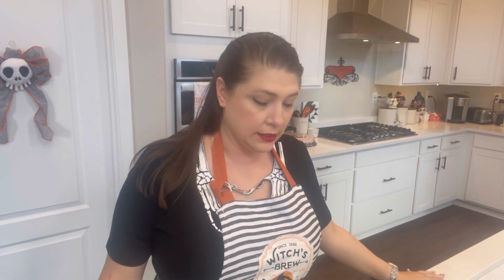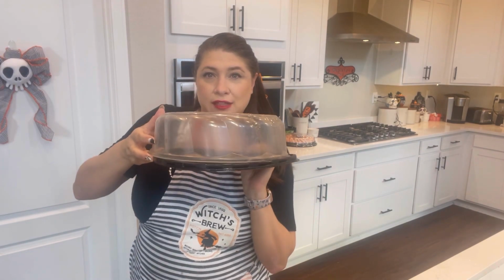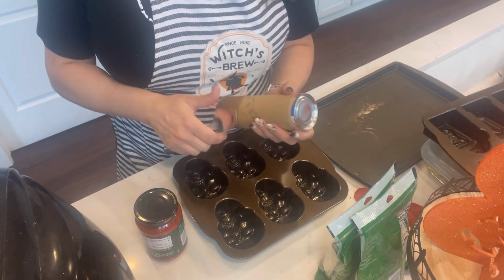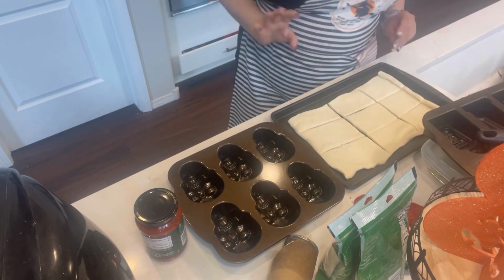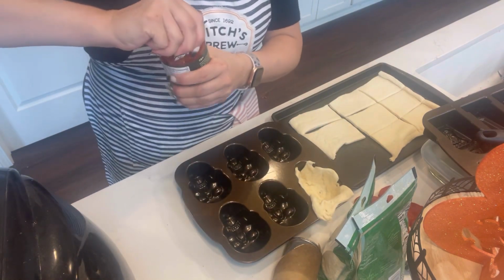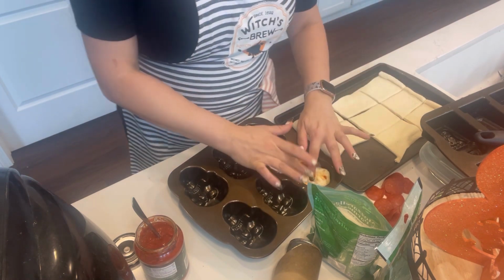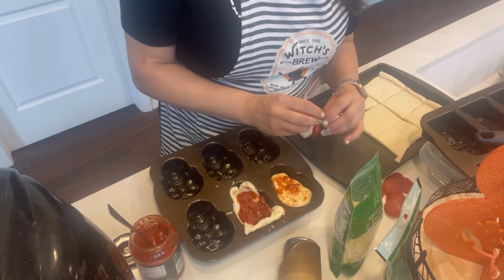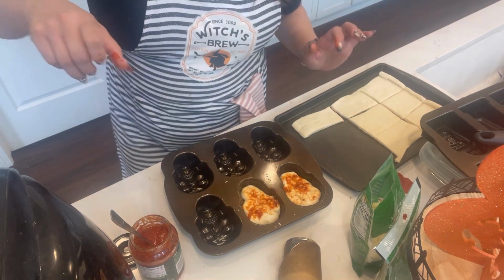party prep and making